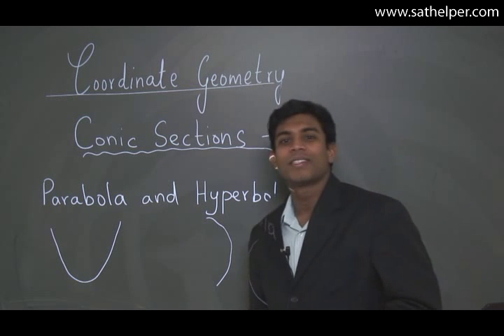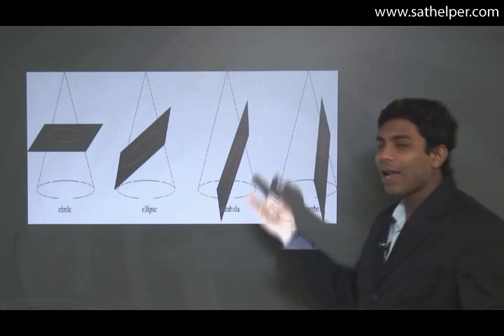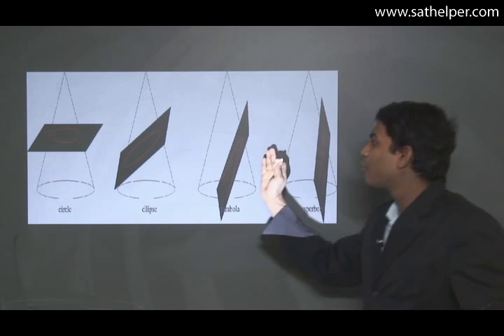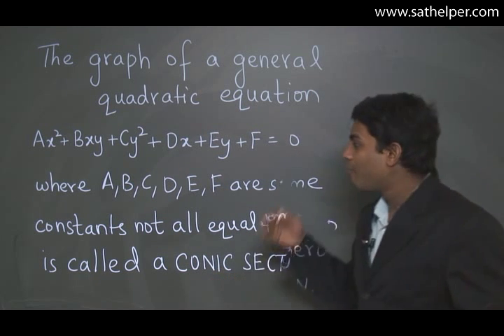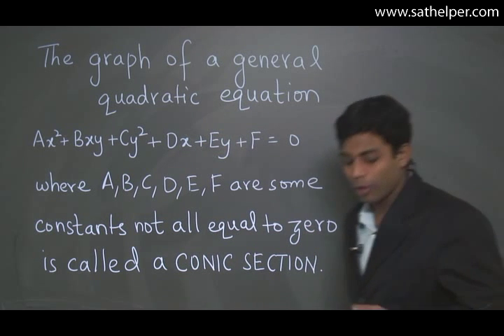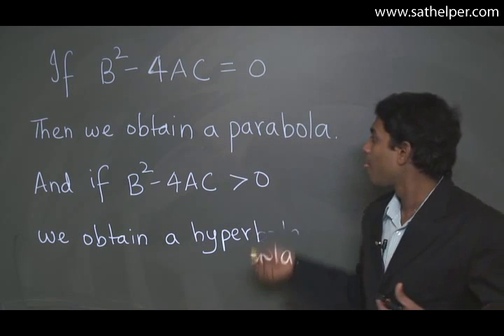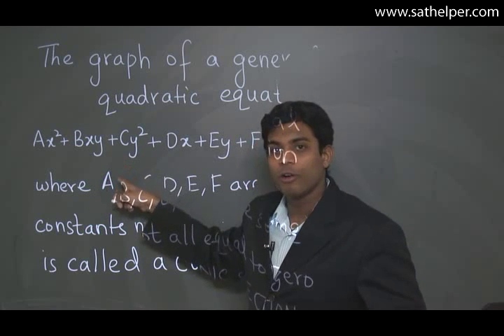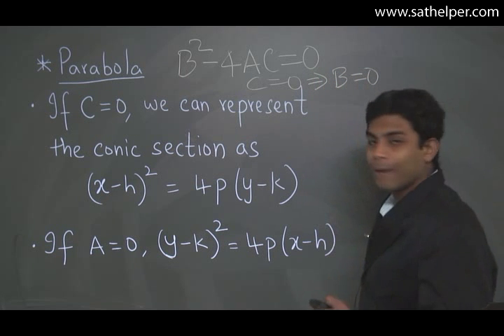[SAT2 -- Math 2C] Lecture 3: Conic Sections 2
The graph of a general quadratic equation Ax2 Bxy Cy2 Dx Ey F = 0 where A, B, C, D, E, F are some constants not all equal to zero is called a conic section.